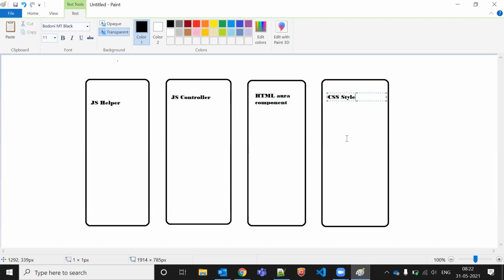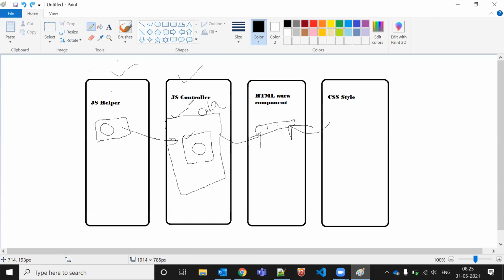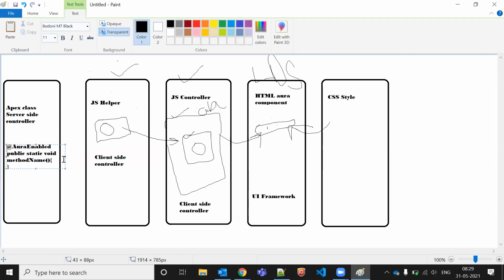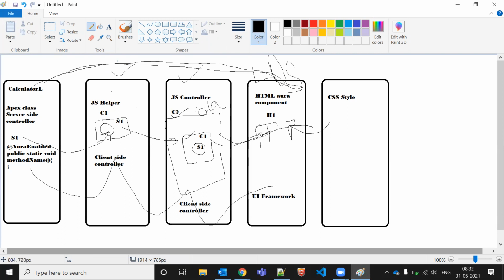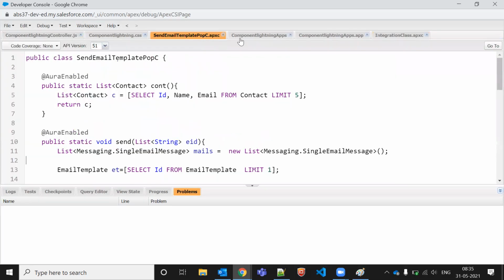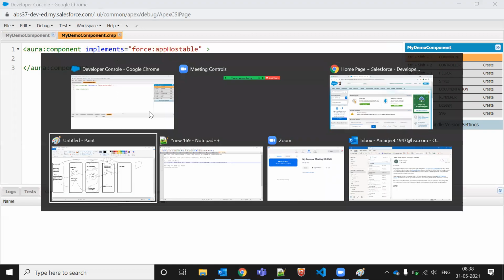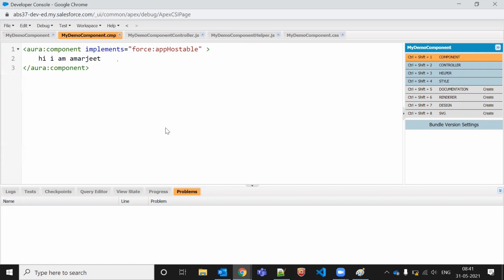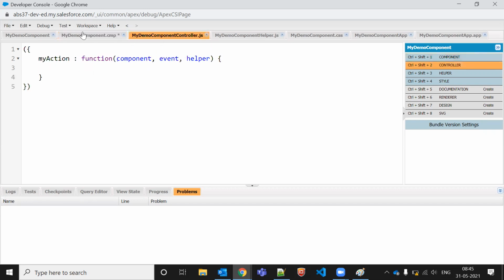Lightning component basic flow session-14